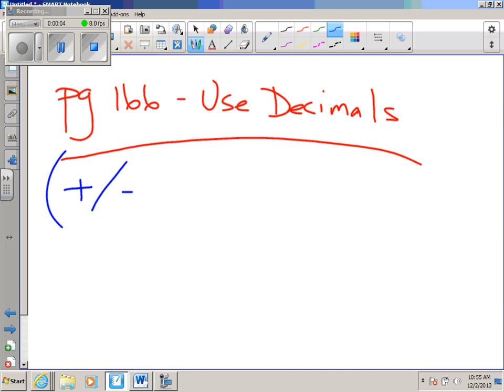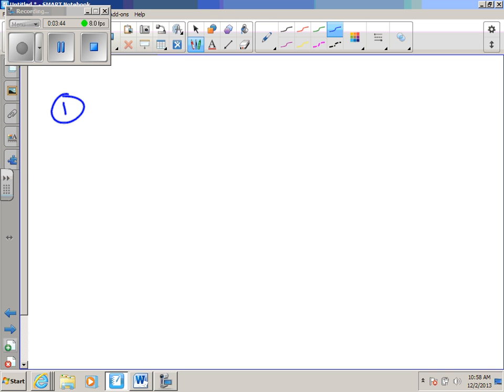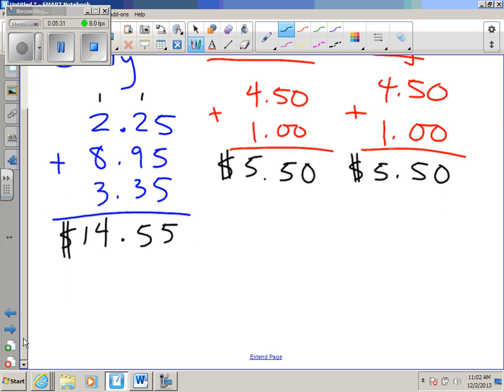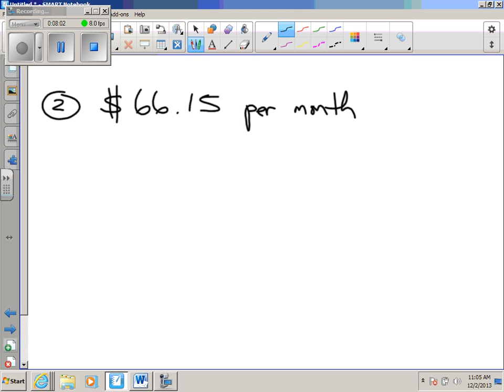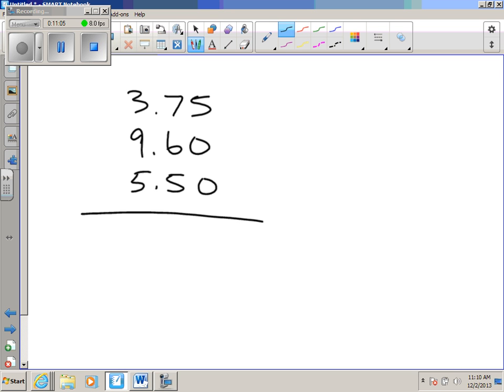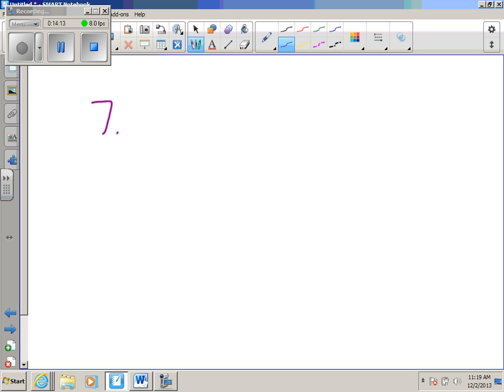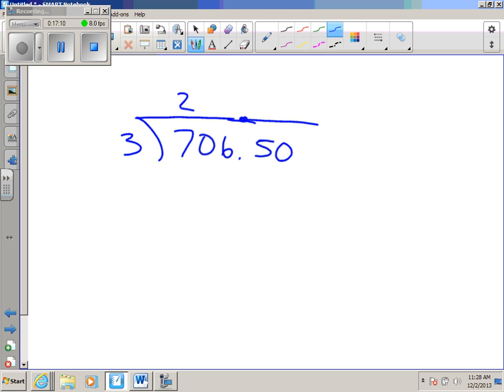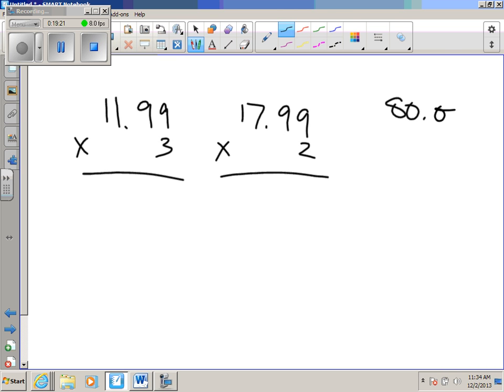7 7 Use Decimals Dec 2